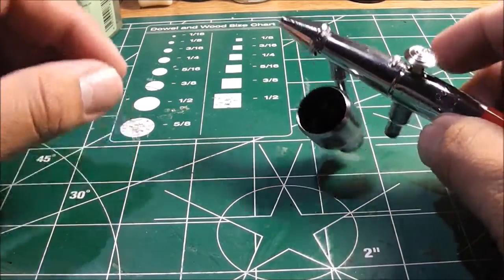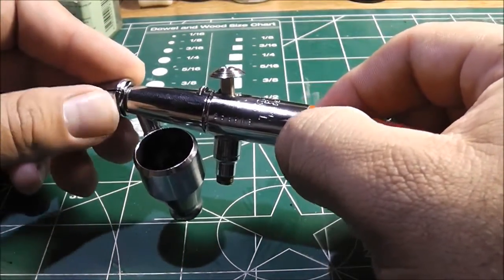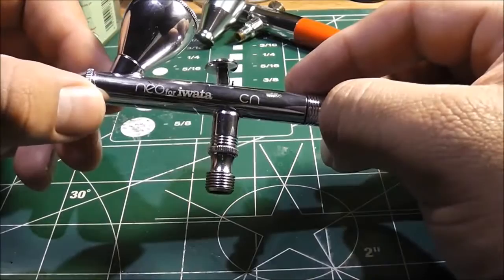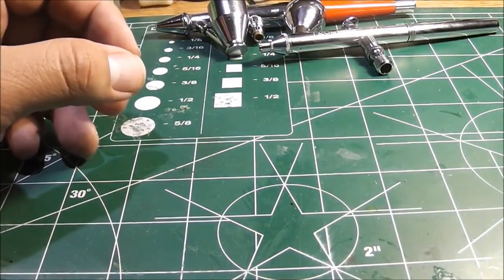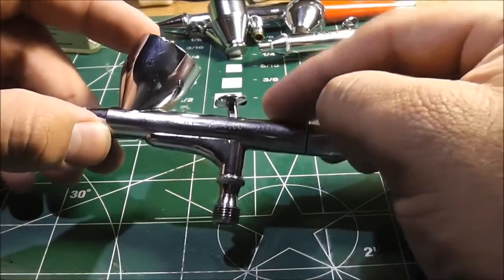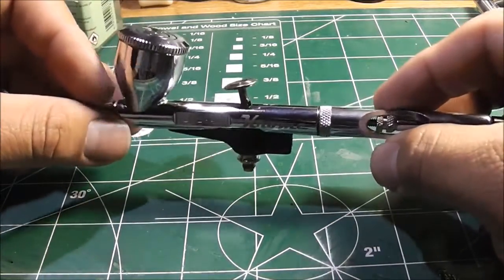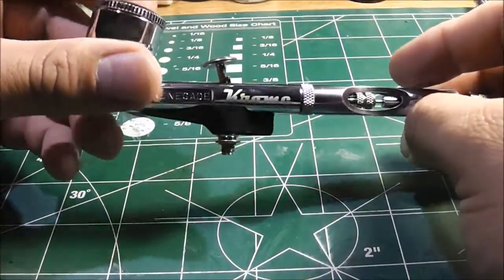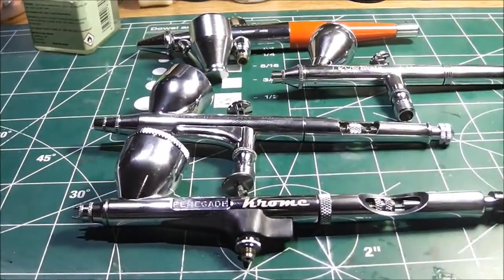My Airbrushes: The Latest Addition!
Wanted to show you guys my airbrushes and the latest addition to my tiny collection! :)